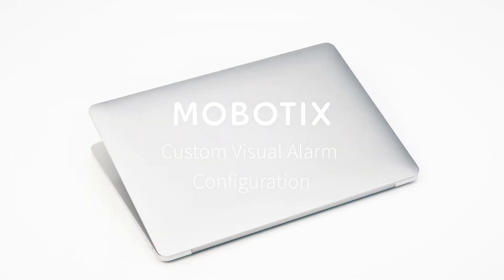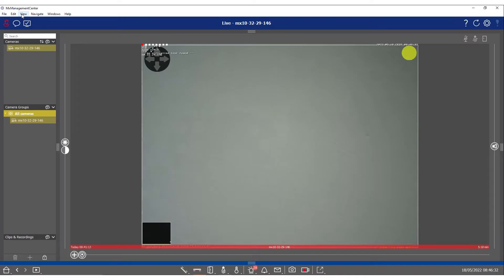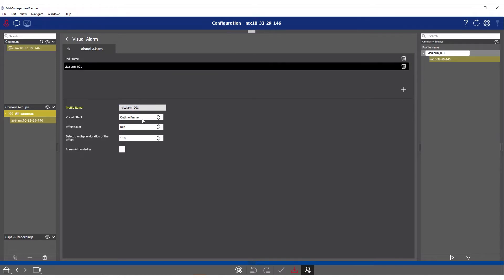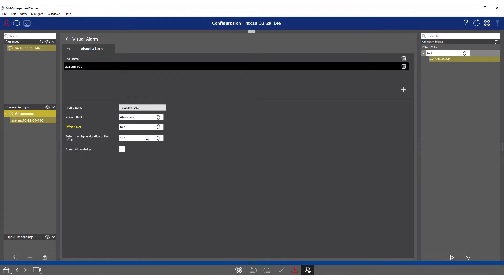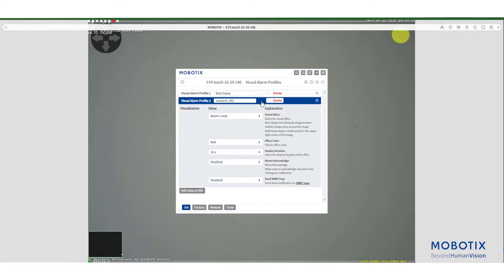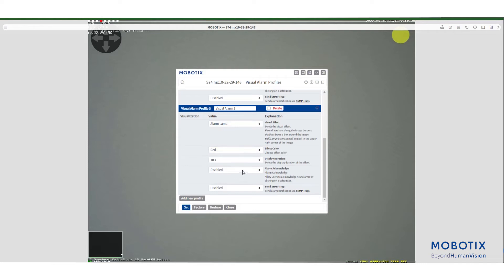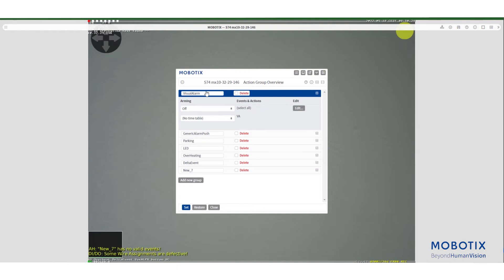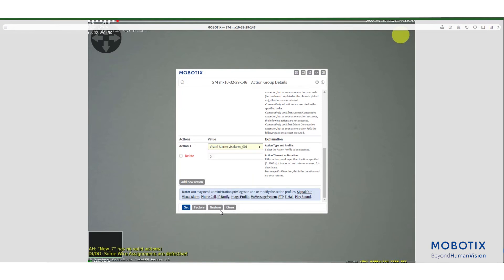MOBOTIX Custom Visual Alarm Configuration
In this video we show you how to configure a custom visual alarm.